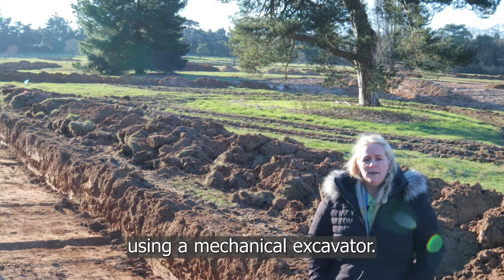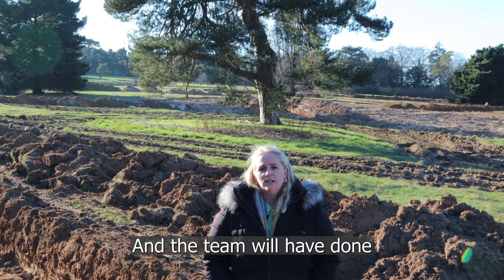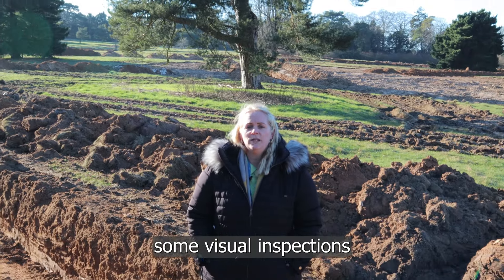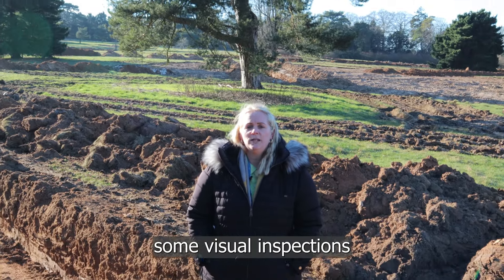Systems are go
Sign up to our new healthcare facility mailing list at the following link: